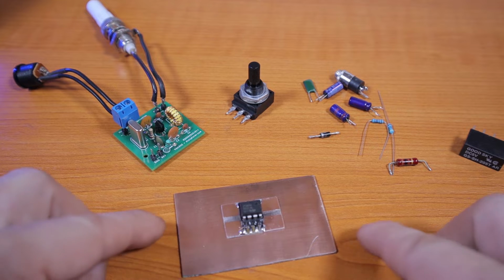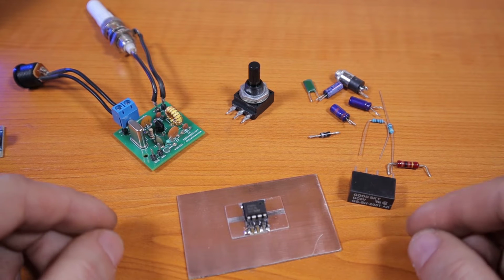Simple CW Keyer With The 555 Timer IC - The First And Last Fail Of 2023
Get $5 of NEW USER FREE CREDIT using PCBWay. Full feature custom PCB prototype services, PCB assembly, SMD stencils and CNC / 3D Printing

A first fail for 2023... and the last one as I made this in the New Year's eve. I was really hoping that this simple CW Keyer would work, but I had some doubts. Who knows... maybe with your help I may get it to work at the end. For now... HAPPY NEW YEAR and thank you for sticking around... and the best advice as the year ends... please remember... is ok to fail.

73, YO6DXE

NOTE:
I’m not an engineer and I’ve never studied electronics. I build equipment for fun as a way to relax, enjoying the amateur radio hobby. All videos and projects are built with the limited knowledge I had at the time I recorded each video. As time goes by, I hope to also improve all the projects. Some may be updated and I publish new videos on the same project. Always check for the latest versions.